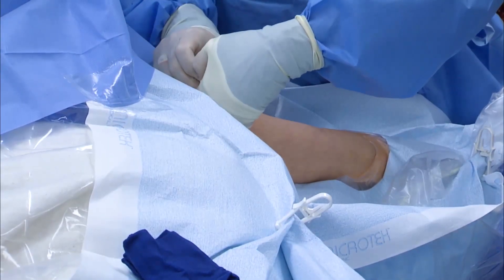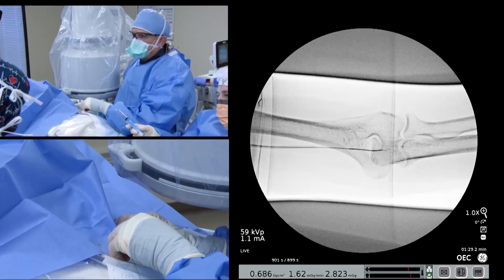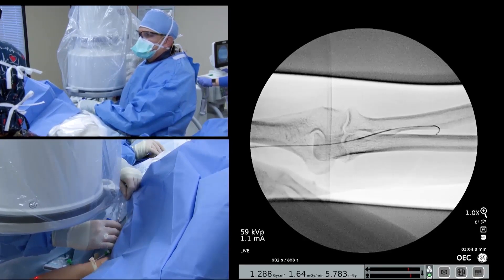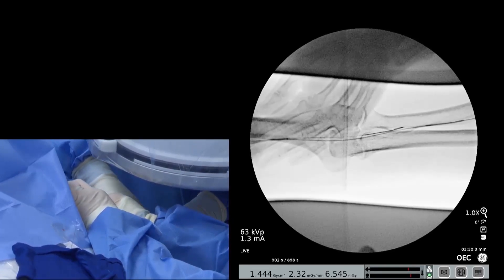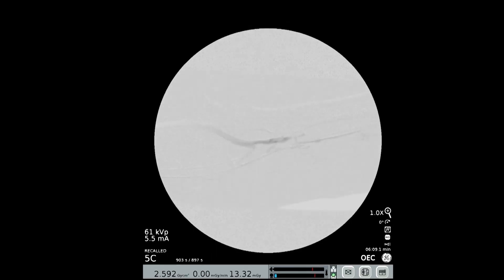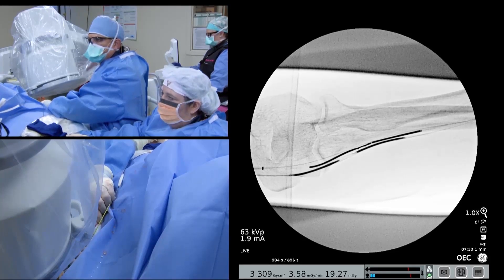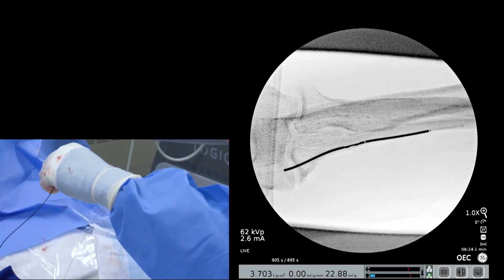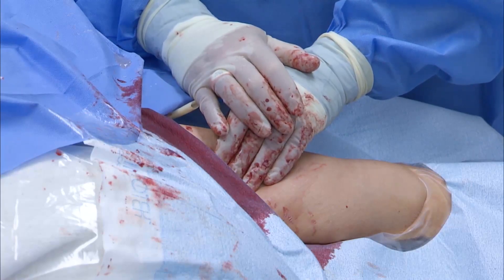WavelinQ™ EndoAVF System case - Radial/Radial Creation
Dr. Alejandro Alvarez of SSM Health shows a radial vein to radial artery endoAVF creation with the WavelinQ™ EndoAVF System.